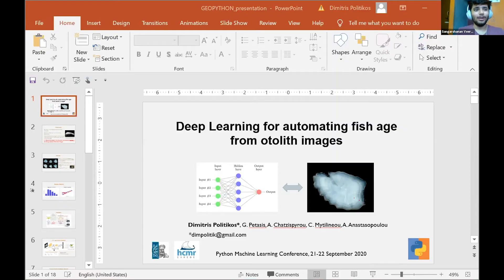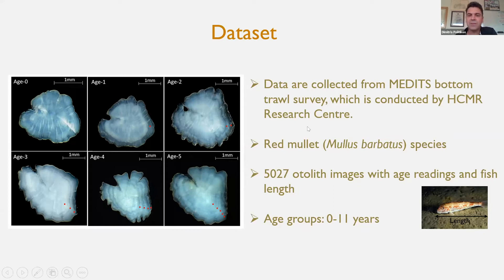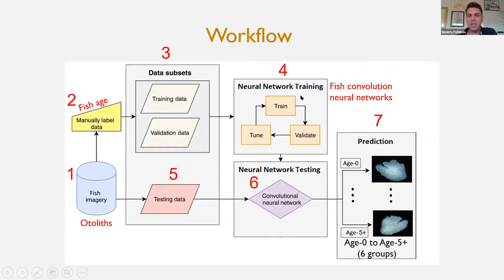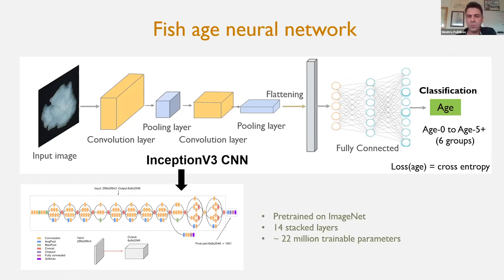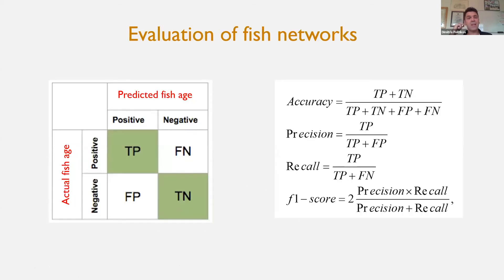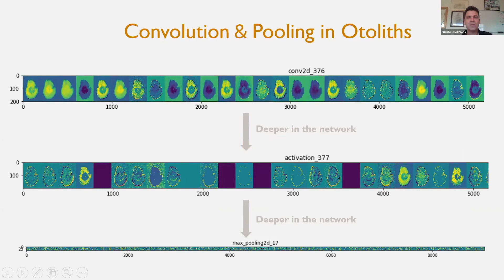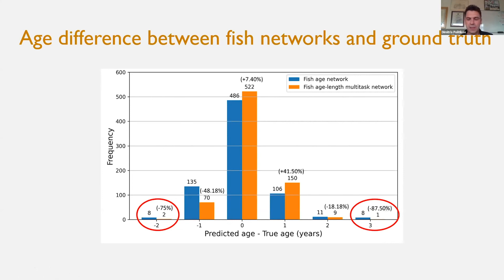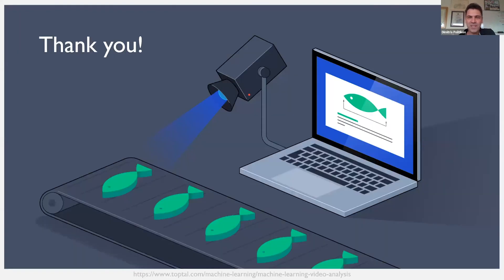GeoPython 2020: Deep Learning for automating fish age from otolith images, Dimitris Politikos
Deep Learning for automating fish age from otolith images

In this work, we investigate the ability of modern computer to provide an automatic extraction of fish age from otolith images. The dataset used in this work is provided from the database of the Hellenic Center of Marine Research (HCMR) and includes a large collection of 5027 otolith images and measurements of length for red mullus fish species.